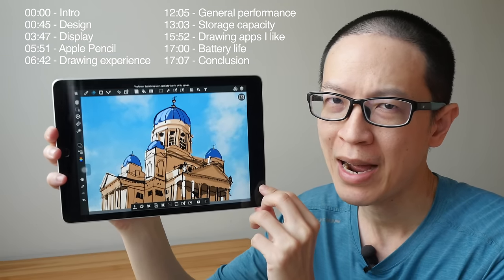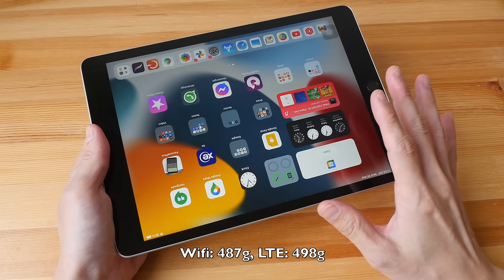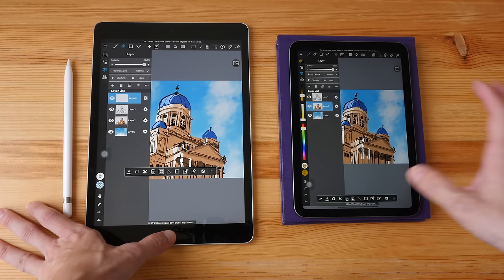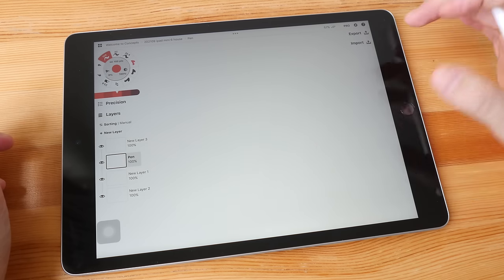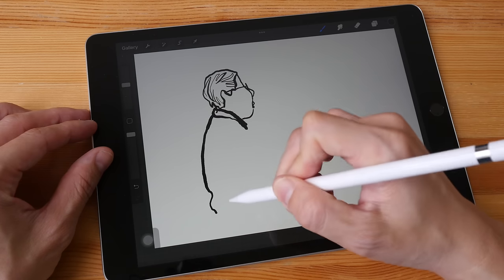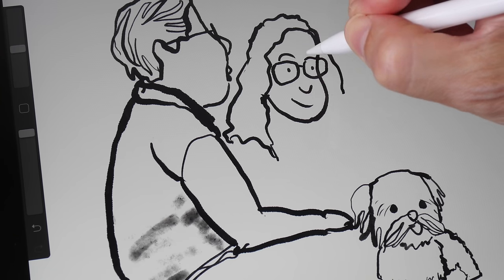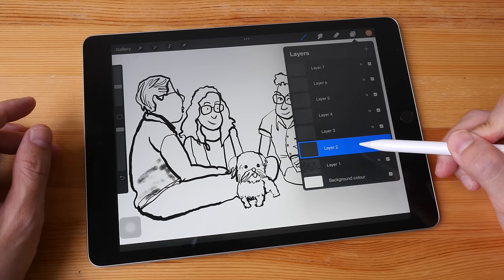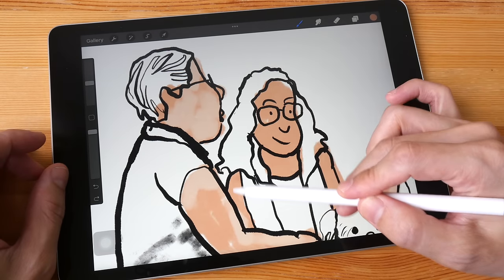iPad 9 (2021) Artist Review: Good Drawing Performance Despite Limitations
Oldie but goodie

TIME STAMPS
00:00 - Intro
00:45 - Design
03:47 - Display
05:51 - Apple Pencil
06:42 - Drawing experience
12:05 - General performance
13:03 - Storage capacity
15:52 - Drawing apps I like
17:00 - Battery life
17:07 - Conclusion